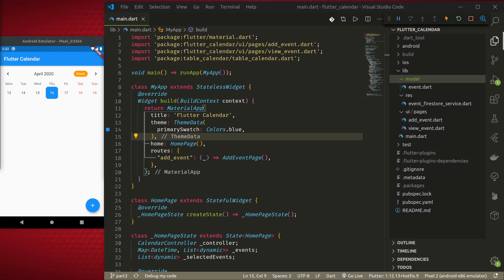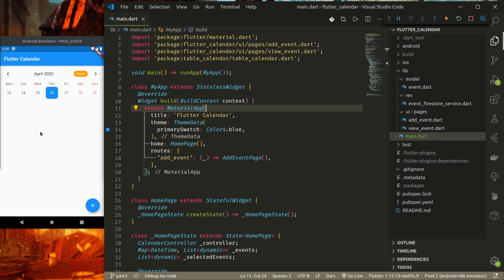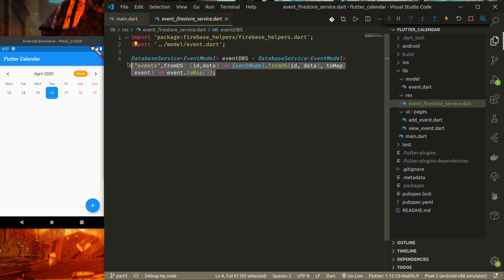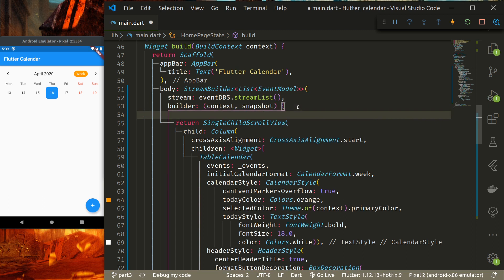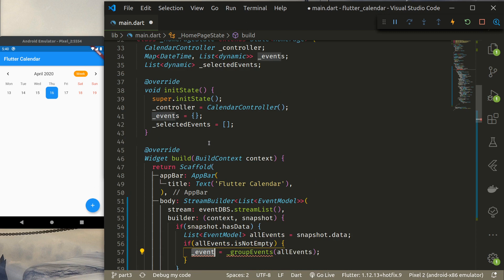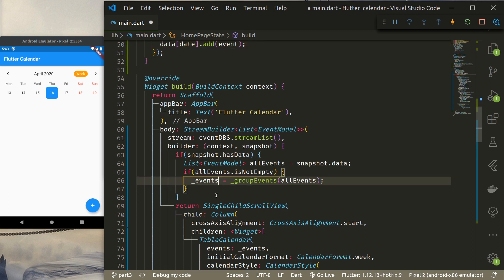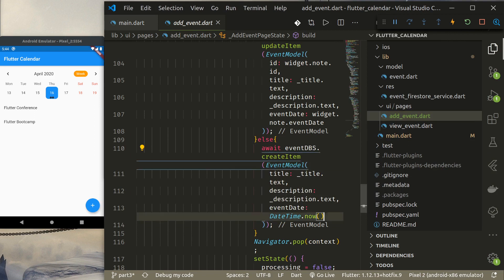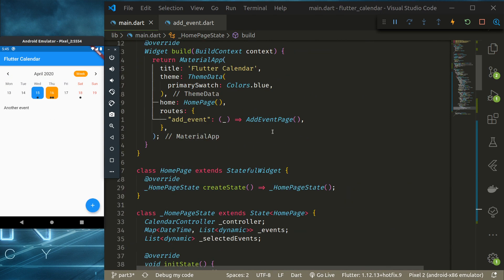Flutter - Calendar - Events [3] Displaying Dynamic Events from Firebase Firestore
[UPDATE 2023]
Latest Calendar App Tutorial

As many of you requested for tutorial on saving and loading events from Firebase/Firestore in calendar in flutter, I have continued upon my previous tutorial on TableCalendar plugin. In this part we learn display dynamic events from our Firestore database.